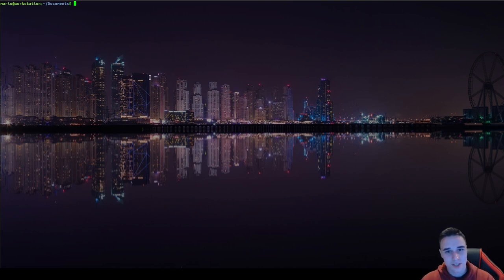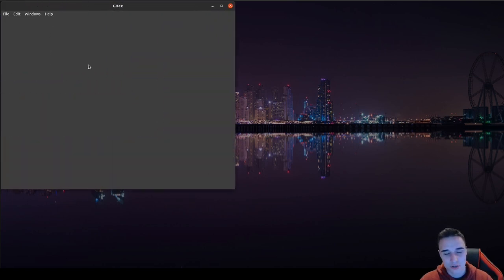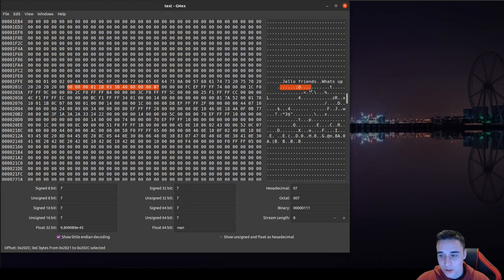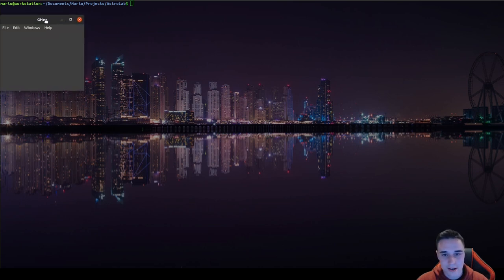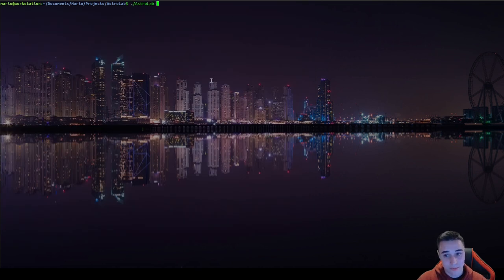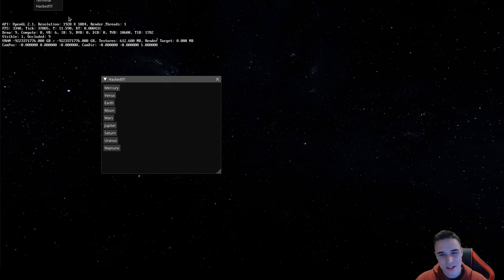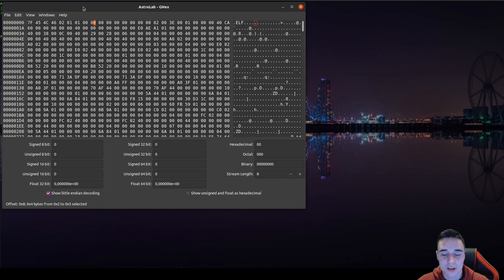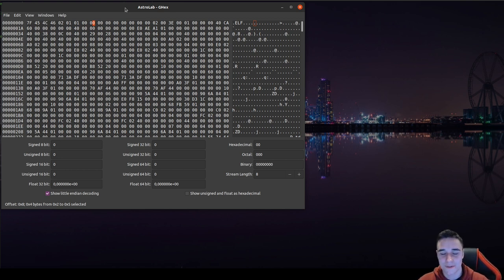2/4 How to hack any program on your computer - ROM data hacking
! Attention !
I do not take any responsibility for any damaged caused!

Welcome back!
In this video we will cover the manipulation of constant ROM data inside the executable file.

Download GHex:
Linux (APT):
sudo apt install ghex -y
Windows:
(Sorry the name of the Windows alternative is not GHex but HxD: